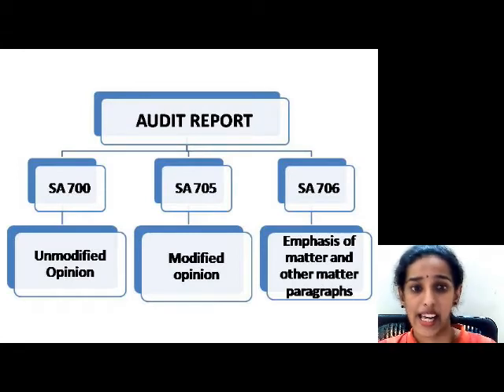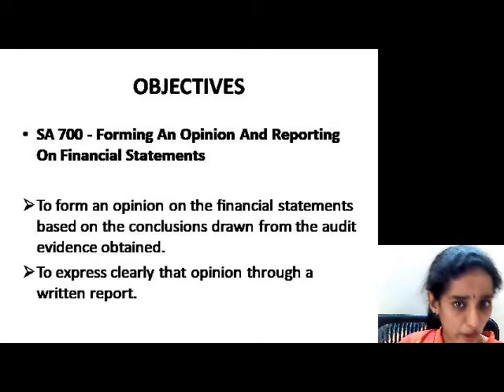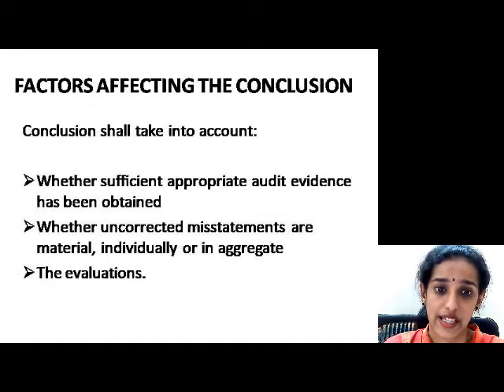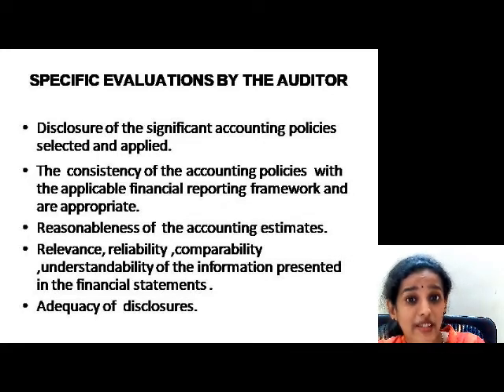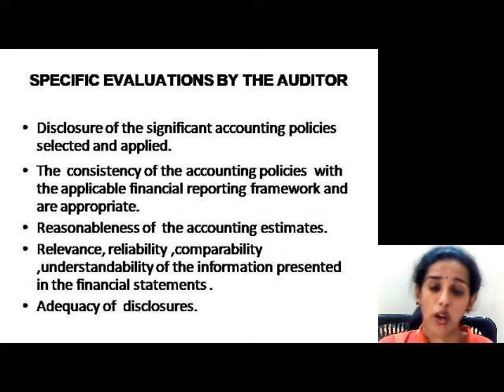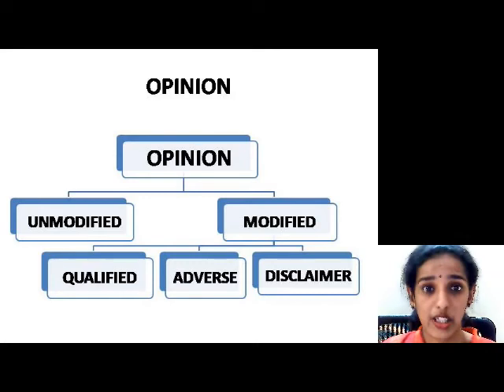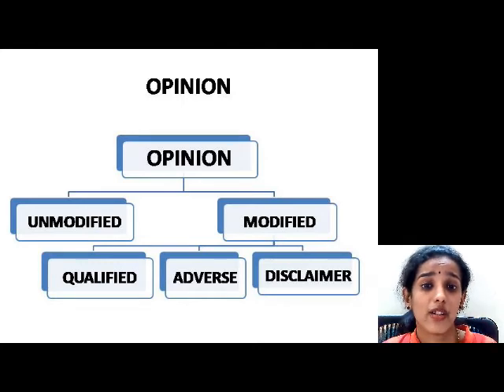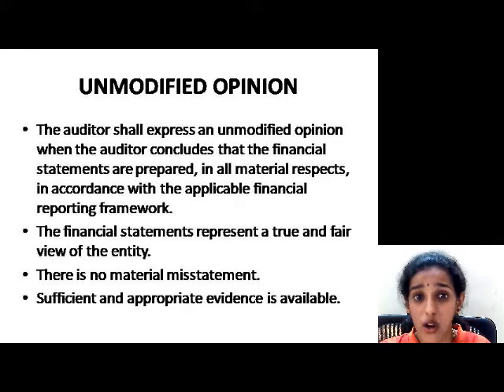Audit Report - SA 700(Part 1) for CA Inter, CMA students by CA Rekha Ashok Pillai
This session on Audit Report -SA 700(Part 1) covers :
1) Broad Overview
2)Objectives
3)Factors affecting conclusion
4)Specific Evaluations by the auditor
5)Types of opinion
6)Unmodified Opinion
7)Audit Report